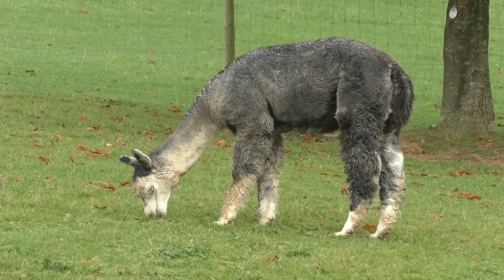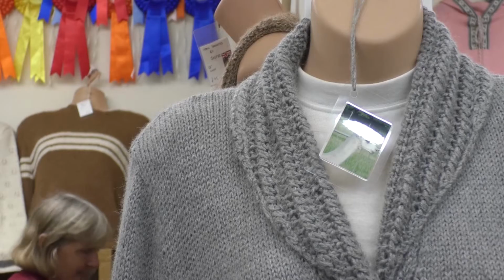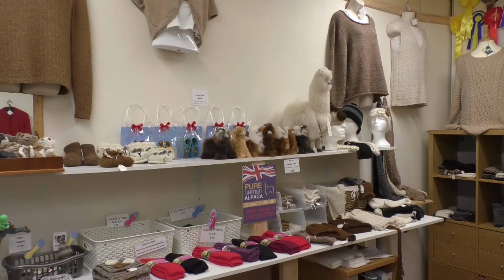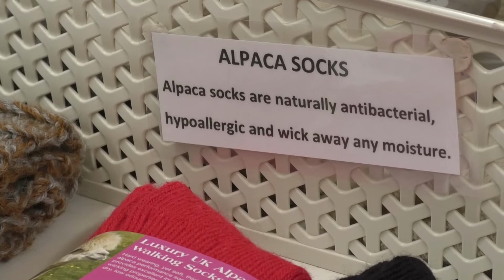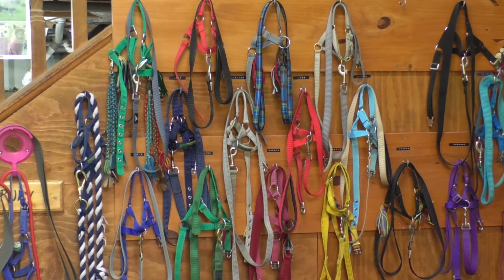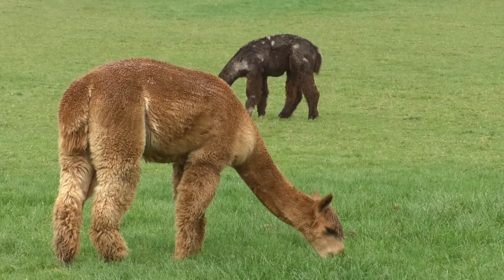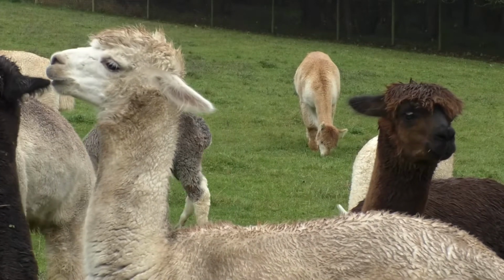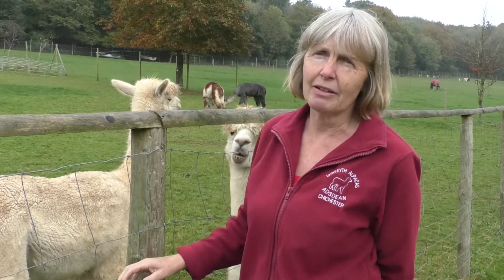How A Herd Of Alpaca Are Used For Their Wool As Well As To Bring Joy To Those In Care Homes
When some people are made redundant they will look for another similar job.
Others will take the opportunity to do something completely different.